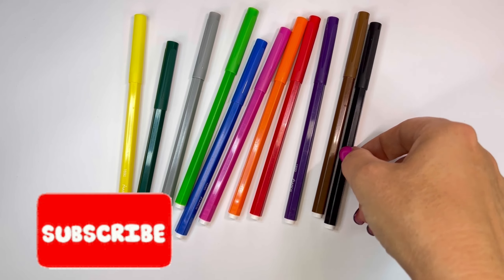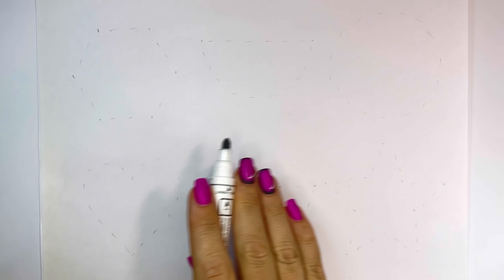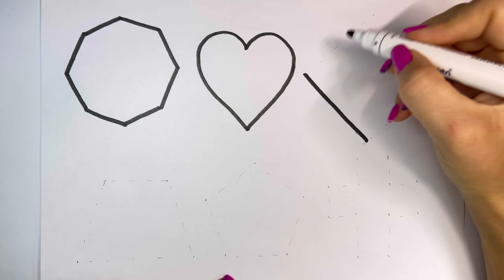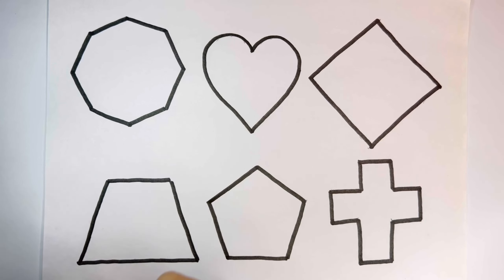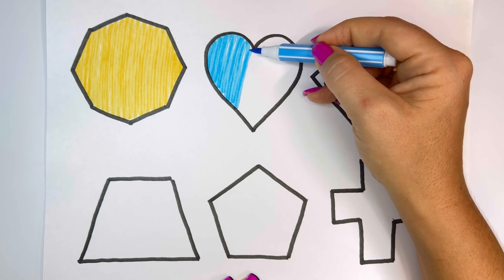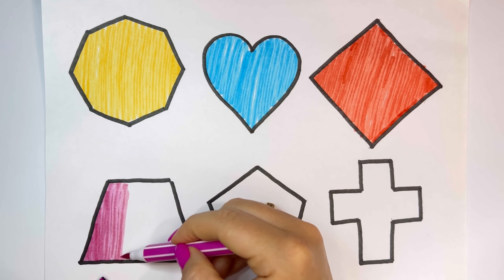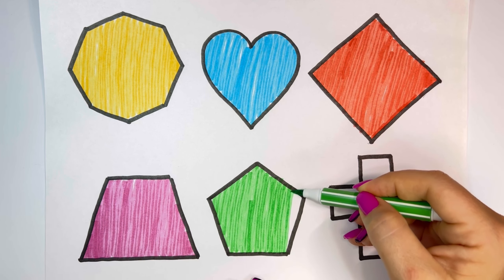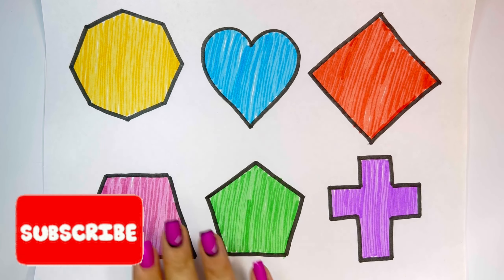Learn to draw 2d Shapes, Colors for kids | Toddler Learning videos, shapes song, educational video